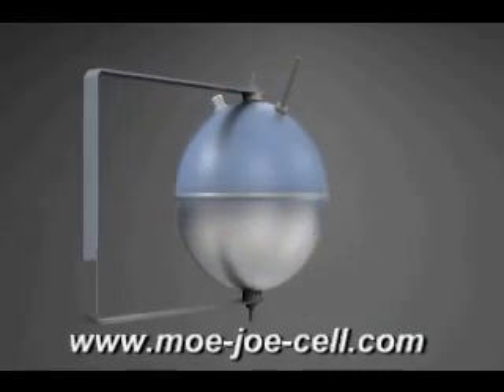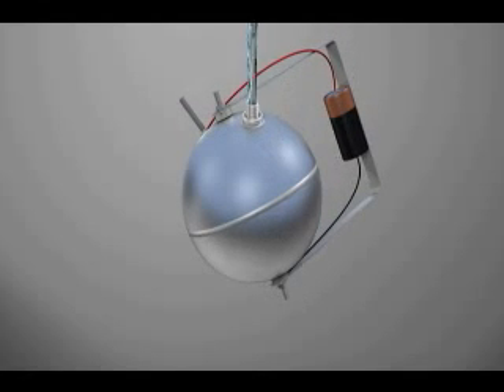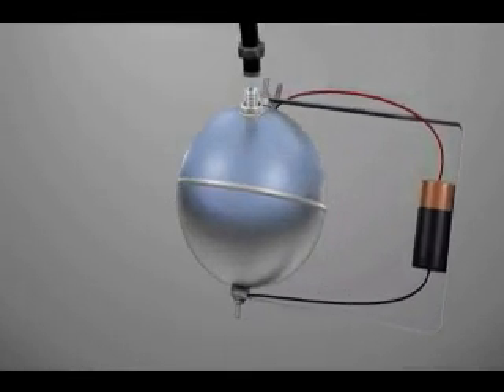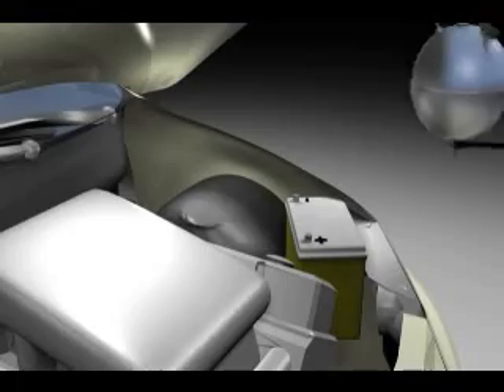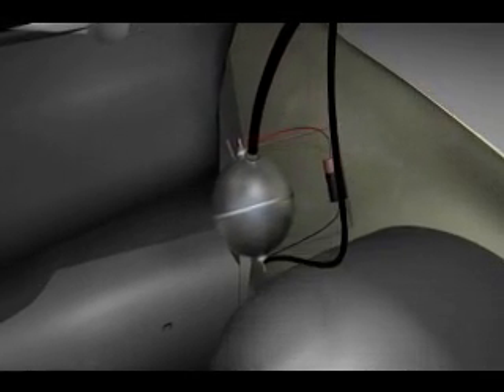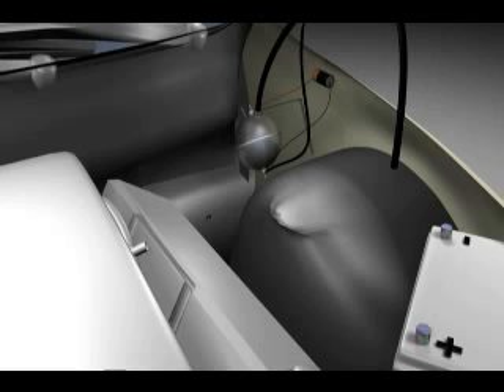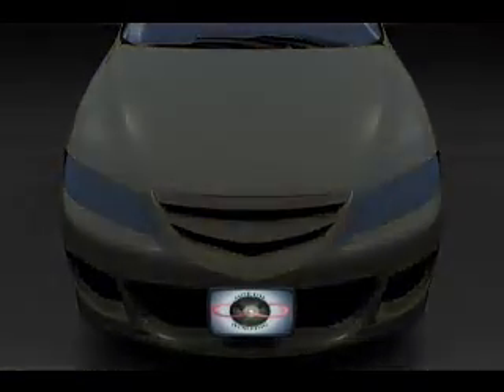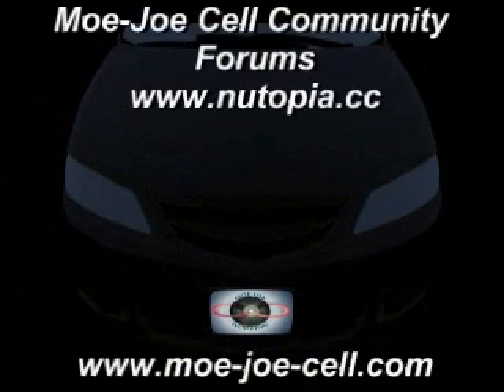Moe Joe Cell Car Installation Instructional Video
In this video, the Moe Joe cell is mounted into the engine compartment of a car, with the necessary instructions of water preparation (Stage 3 water or other forms of charged water), steel prepping, and the Do's and Dont's of Joe cell mounting.